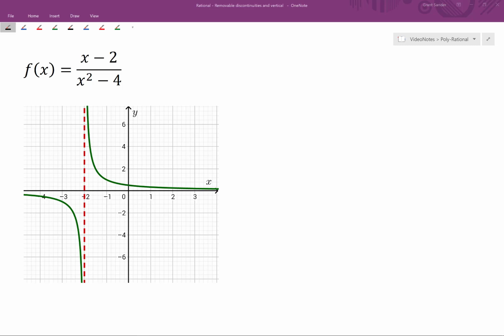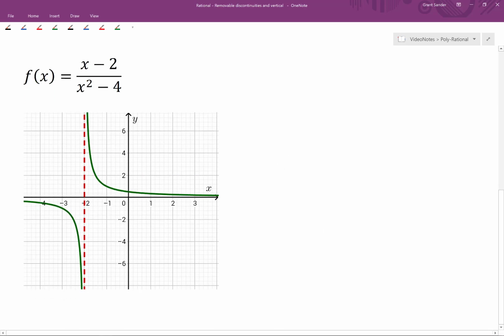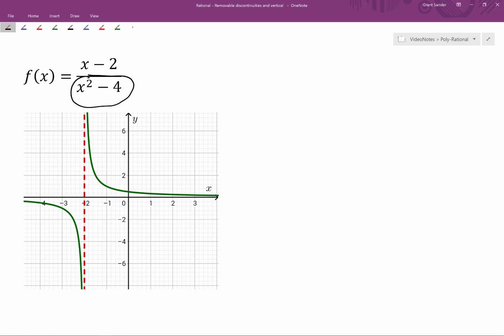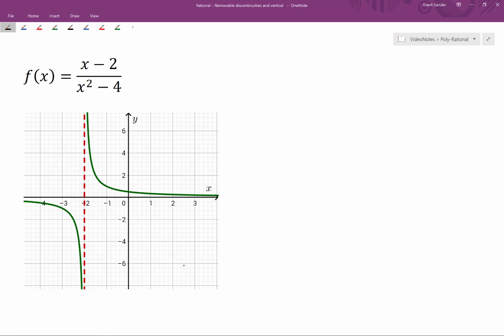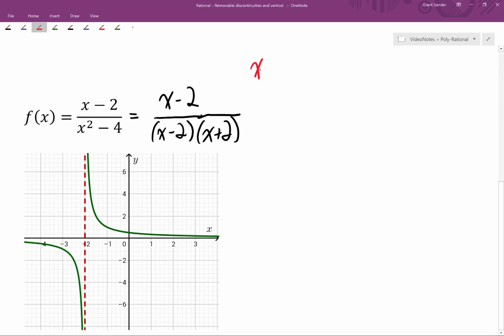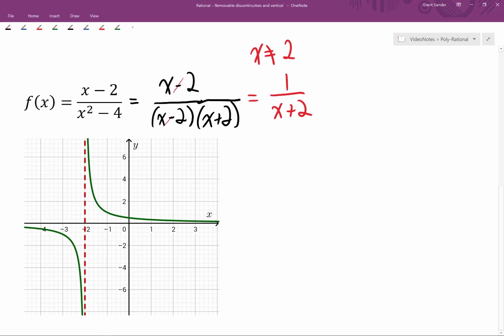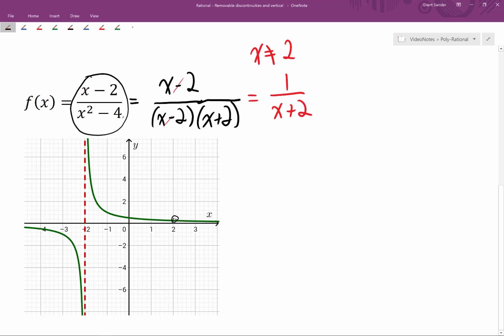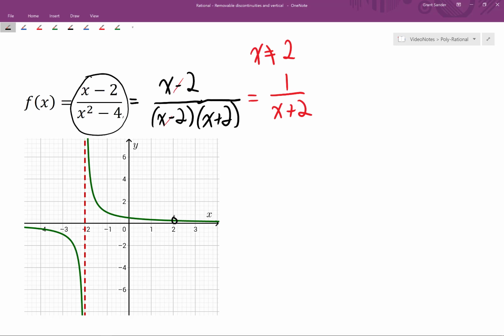Rational - Removable discontinuities